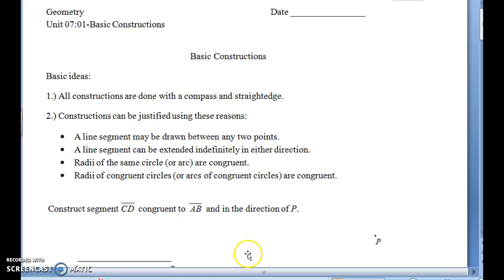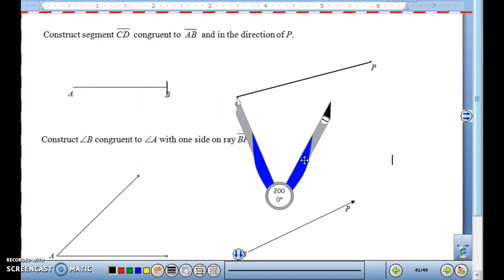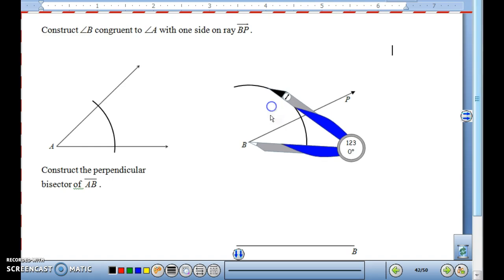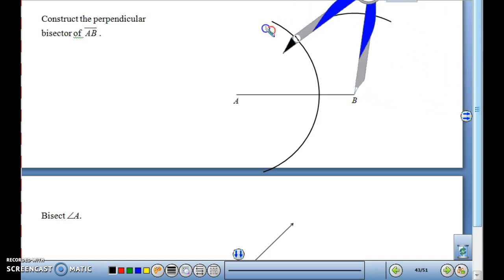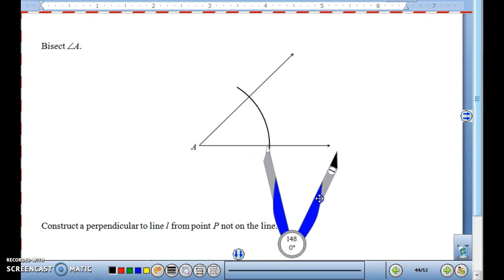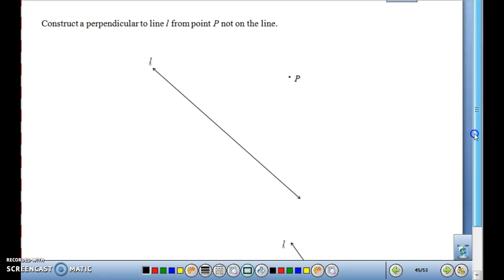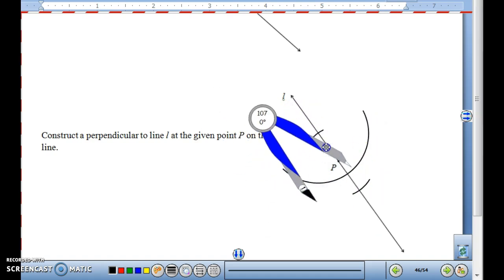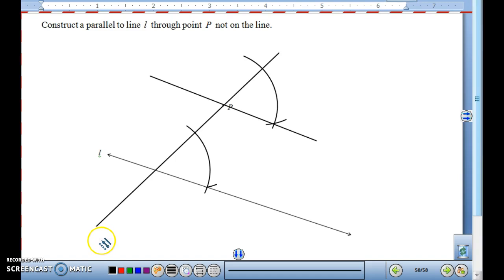Geometry Unit 07:01-Basic Constructions